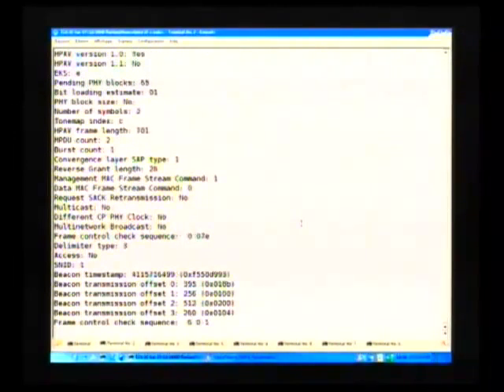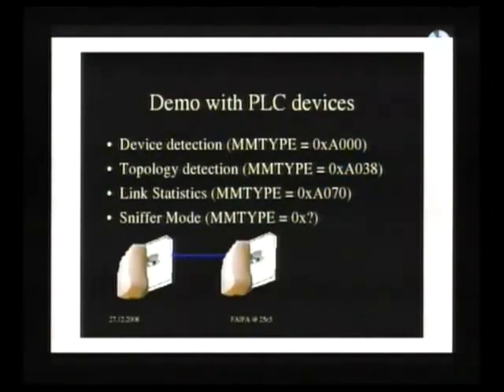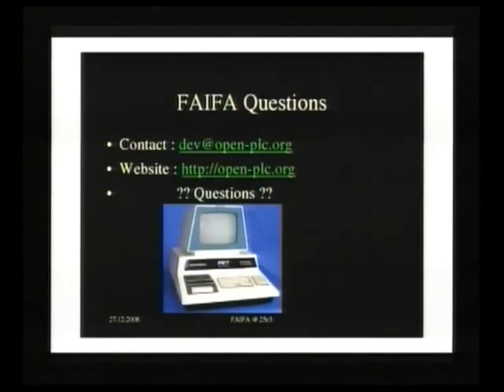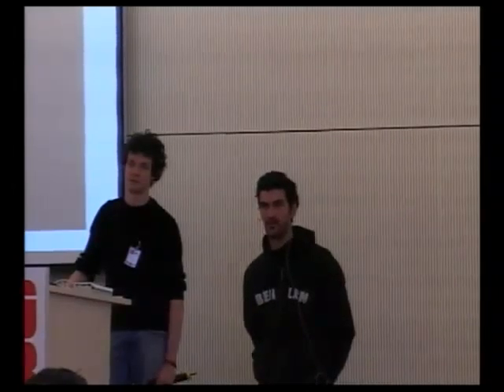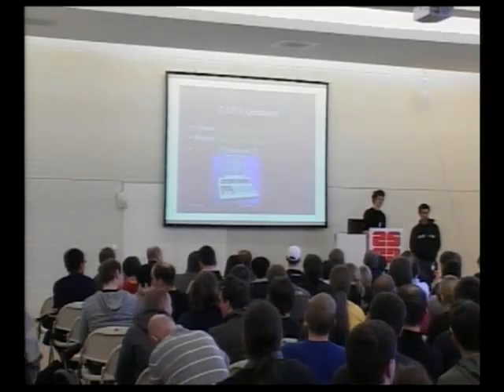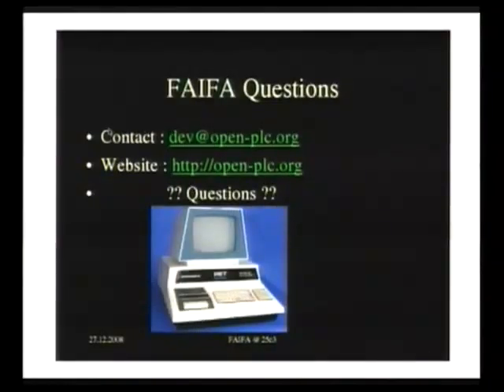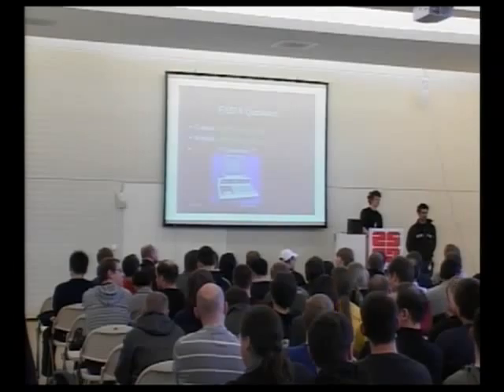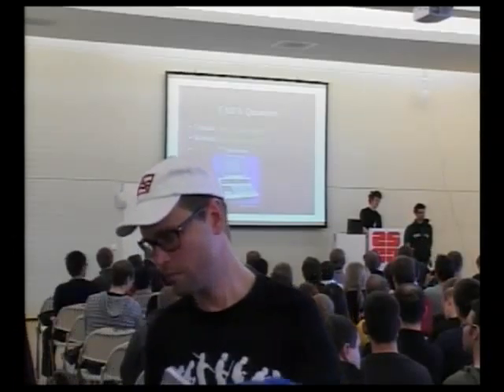25c3-2901-en-faifa_a_first_open_source_plc_tool_002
25c3-2901-en-faifa_a_first_open_source_plc_tool_002